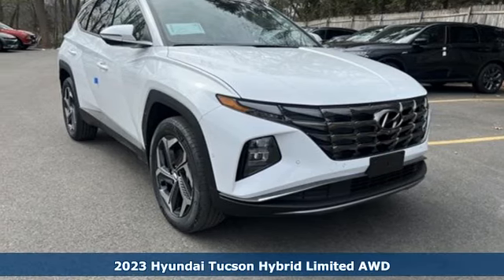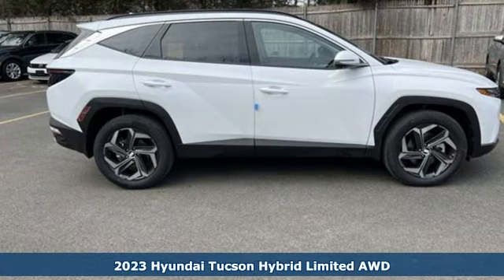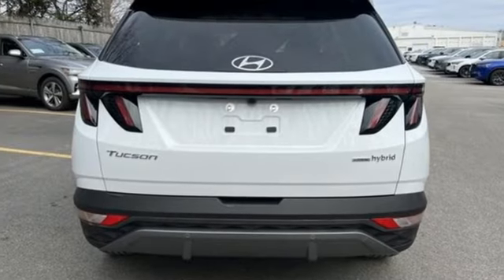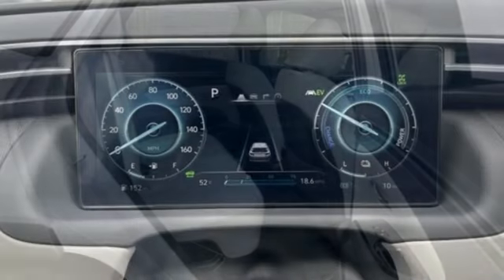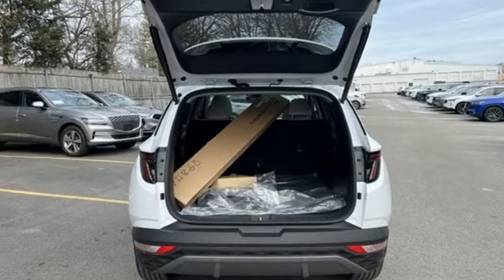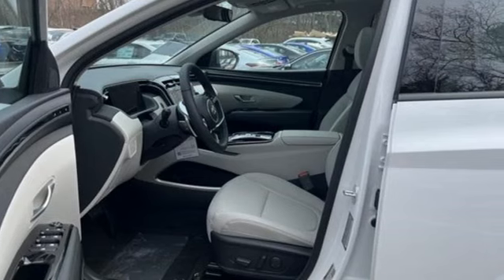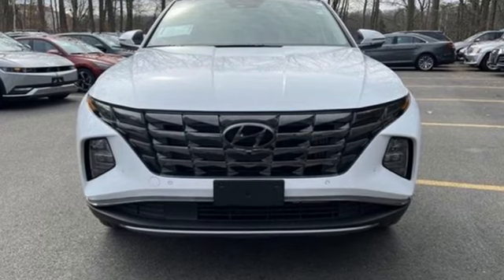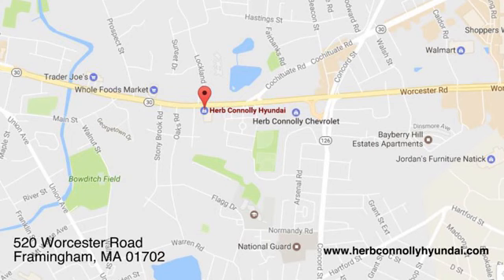New 2023 Hyundai Tucson Hybrid Framingham, MA HU107169 - SOLD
Year: 2023
Make: Hyundai
Model: Tucson Hybrid
Trim: Limited
Engine: Smartstream 1.6L I-4 gasoline direct injection, DOHC, CVVD variable valve control, intercooled turbo, engine with 180HP
Transmission: Automatic
Color: Serenity White
Interior: Gray
Stock #: HU107169
VIN: KM8JECA17PU107169

Address:
520 Worcester Rd - Rte 9 East